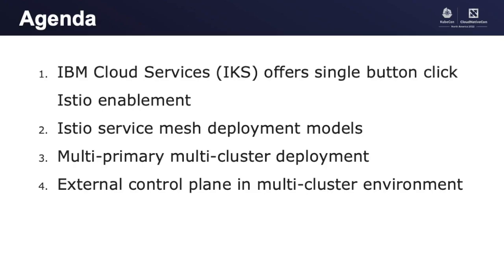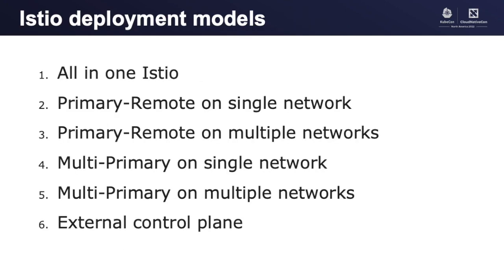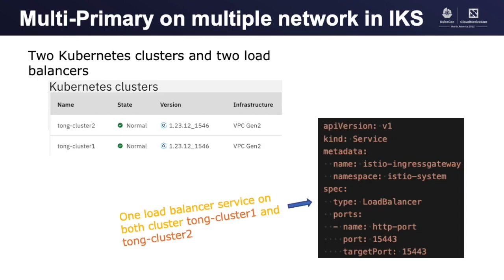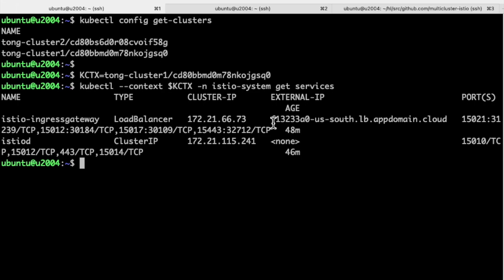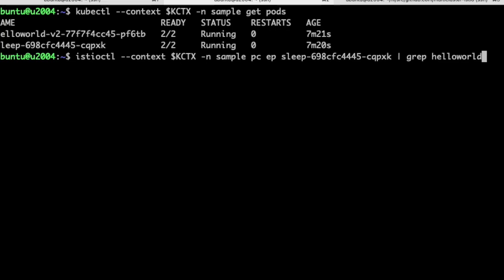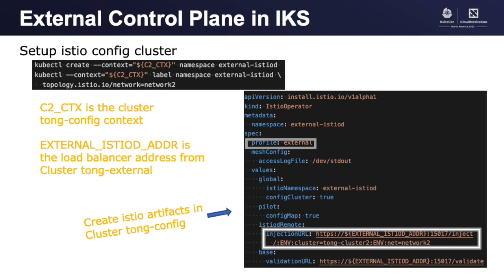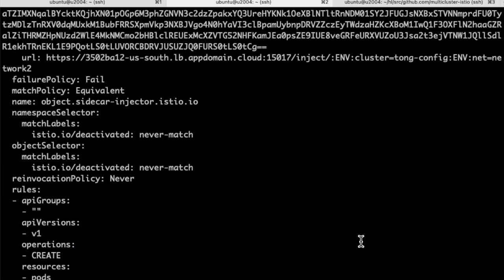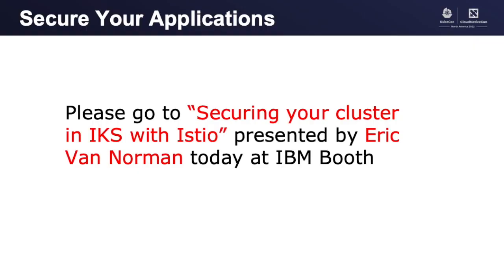UseExternalControlPlaneInIKS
Deploy Istio in IKS using
Multi-primary and multi-network
External control plane.